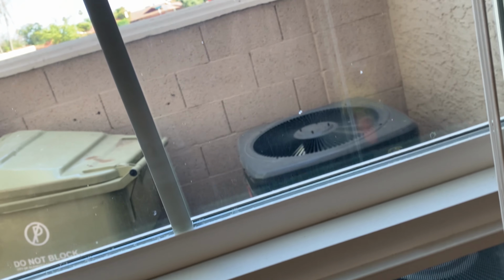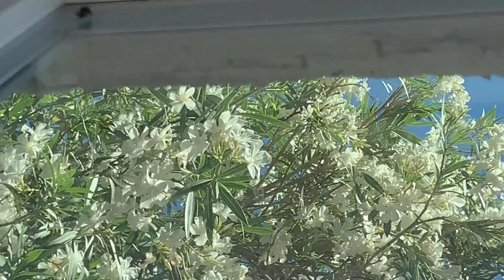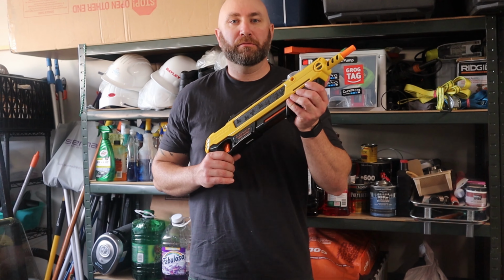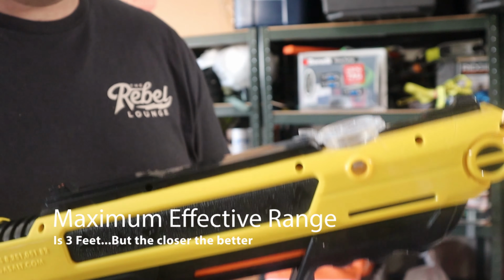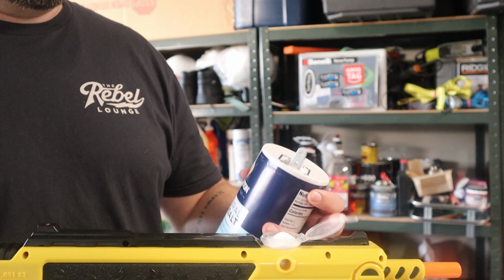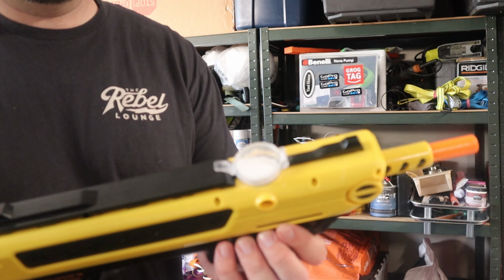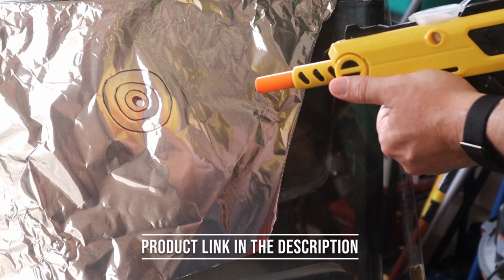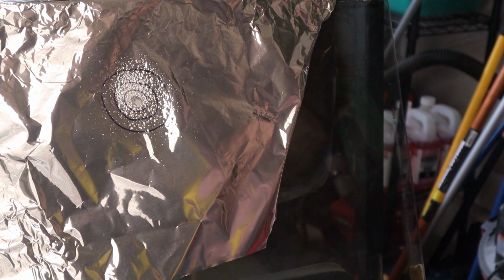Bug-A-Salt 2.0 Bug eliminator table salt christmas shopping funny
Check out this Bug-a-salt 2.0. It is a fun way to eliminate pesky flies and other pests.  Have fun while conducting pest control!

table salt

 extermination christmas shopping extermination camping christmas shopping funny